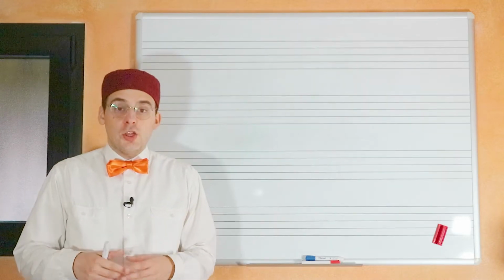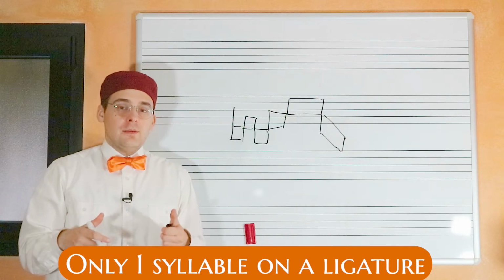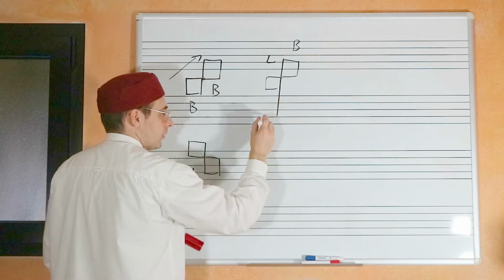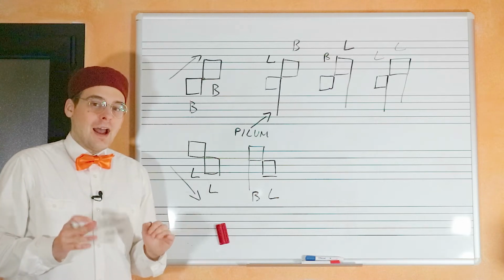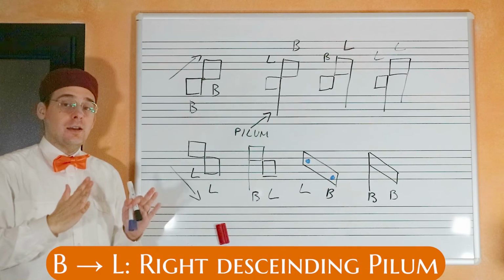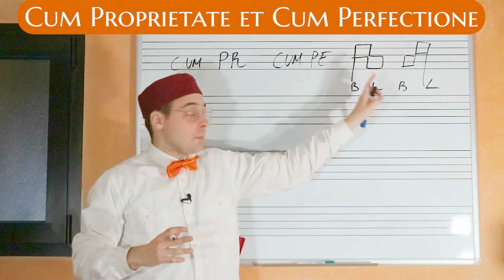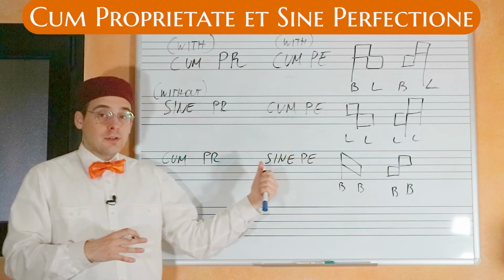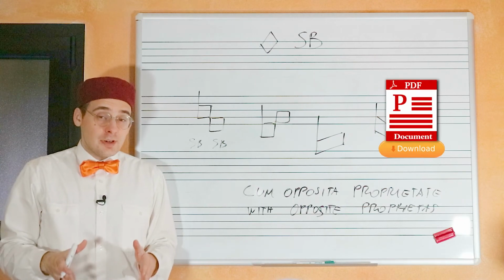LIGATURES, the ultimate guide - How to read Ligatures of 2 notes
Ligatures are figures that contain 2 or more than 2 figures in only one!
Discover with me the best way to learn Ligatures of two notes of White Mensural Notation!
Get the PDF with all the examples and explaination!

00:00 Intro
00:30 What are LIGATURES?
01:18 Which figures we can write in LIGATURE?
02:08 Basic Rules, Brevis Brevis, Longa Longa
03:07 BB → LB, BL, LL
04:22 LL → BL, LB, BB
07:29 Theoretical aspects
06:24 Recap the Rules
10:50 Semibrevis in LIGATURE
11:45 DOWNLOAD THE PDF!